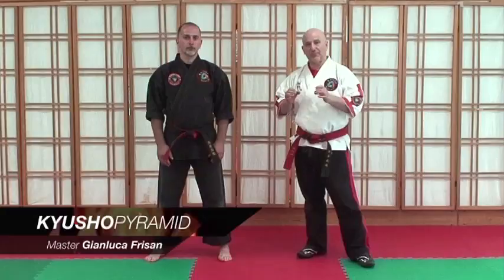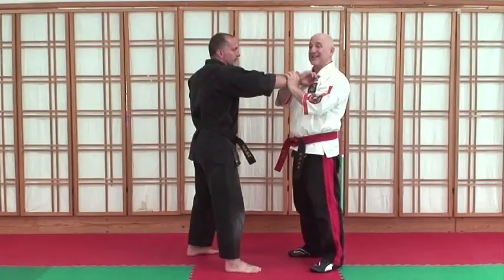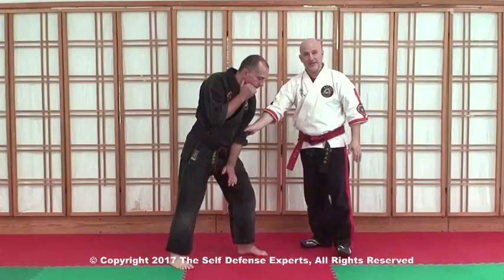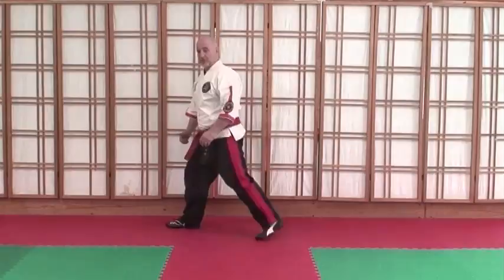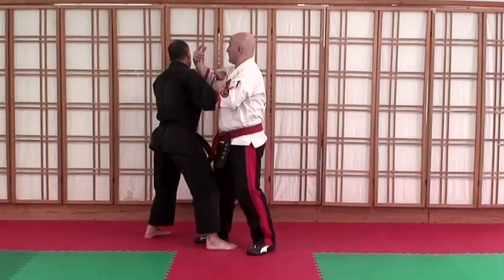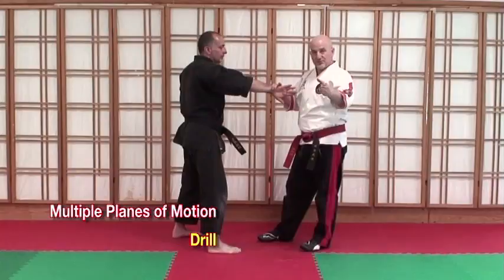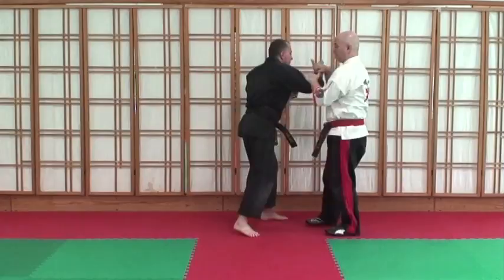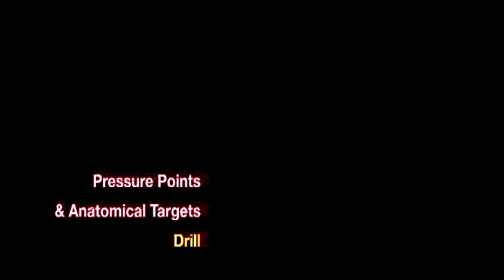Kyusho Pyramid Vol.1 & Vol.2. PinPoint Method by GM Mark Kline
Kyusho Jitsu is not an Art in itself but an advanced part of each Martial Art; the principles that Grandmaster Mark Kline specifies in 2 videos will certainly help you increase the effectiveness of your martial discipline. Master Kline's apprenticeship with teachers such as George Dillman, Wally Jay and Remy Presas, among others, was immeasurable for his understanding of self-defense with or without weapons, through the strategies and concepts that he has coded in order to help us increase our efficiency, regardless of the style or training time. The PinPoint ® method is a strategic and tactical pressure points methodology, easy to learn and quick to implement. The 2 DVDs that make up this first work, present the 10 steps that will increase the effectiveness of any Martial Art. VOL-1 and VOL-2 sold separately. Contents:
DVD # 1: Controlling your center, Controlling the Center of your Opponent, Body movement, Body alignment, the Principle of Opposites and Multiple planes of motion.
DVD # 2: Anatomical Intuition, Transitions, Yin and Yang, Pressure Points & Anatomical Targets